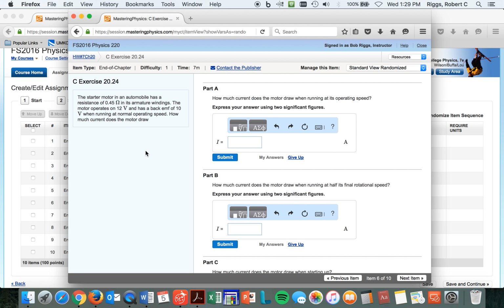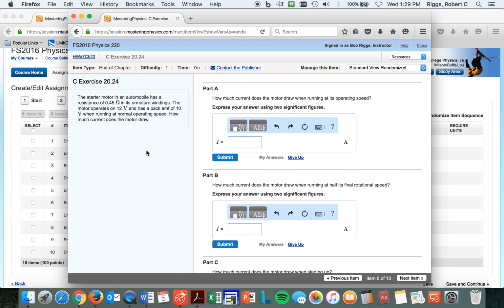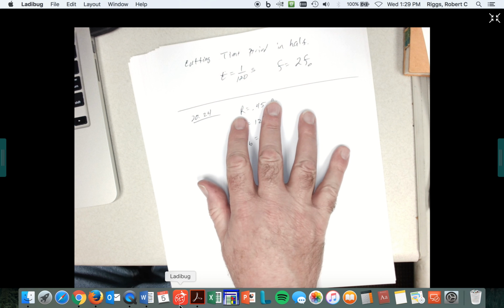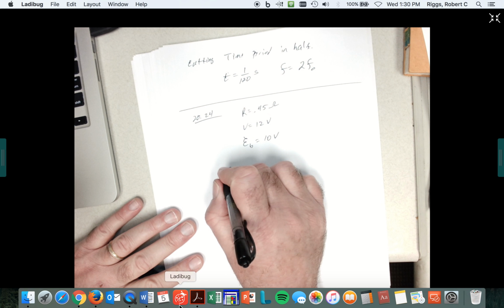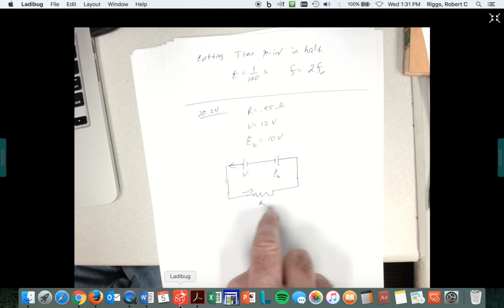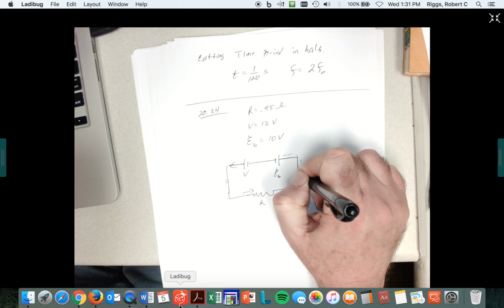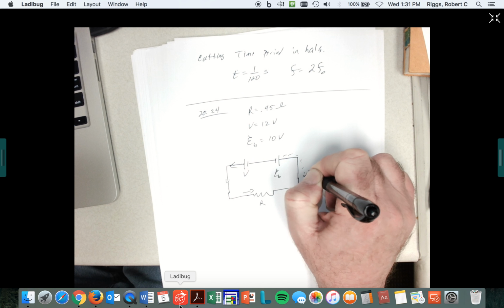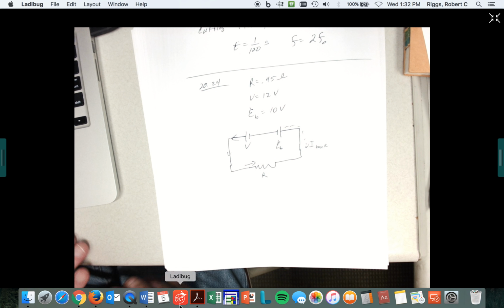Oct 7 Video 4